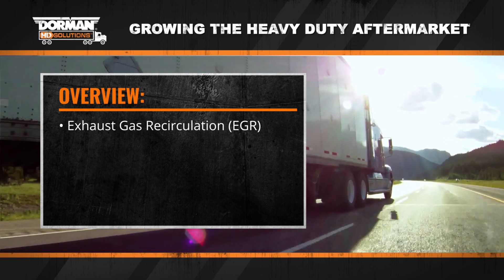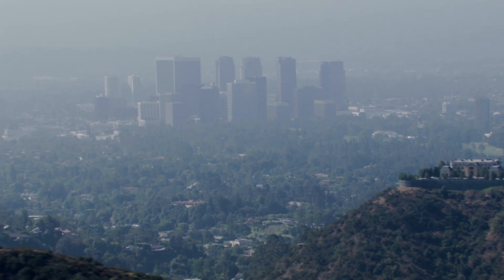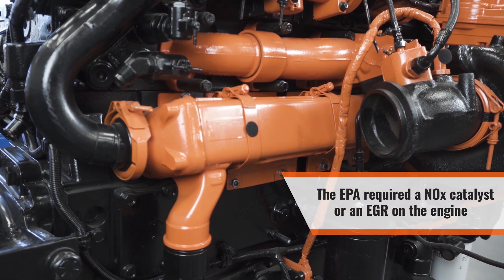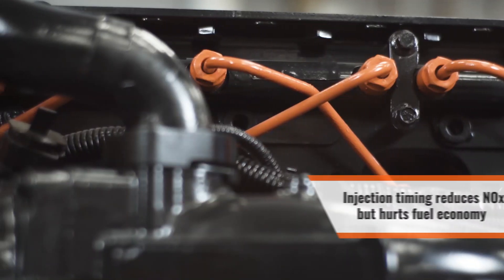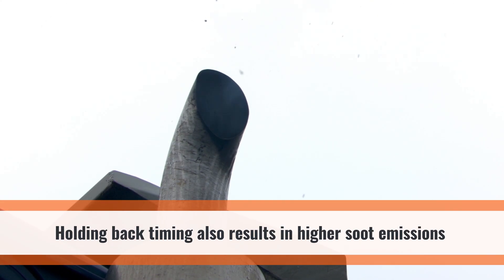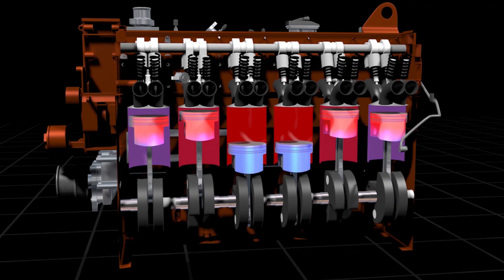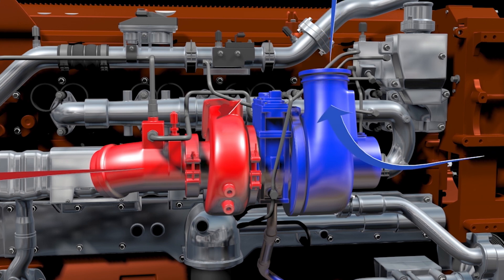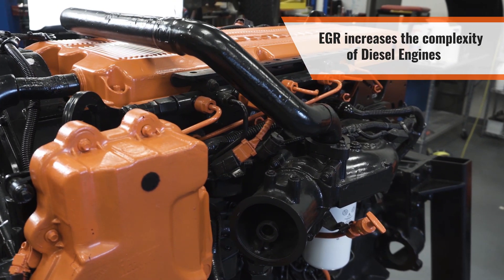How Exhaust Gas Recirculations Operate with Heavy Duty Diesel Engines by Dorman Products (Episode 2)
Dorman Product's Heavy Duty Solutions presents an in-depth view of how heavy duty components operate in common diesel engines.

Visit: DormanHDSolutions.com for more information.